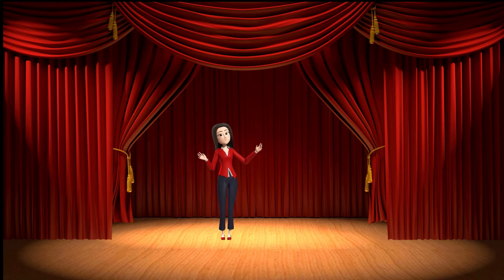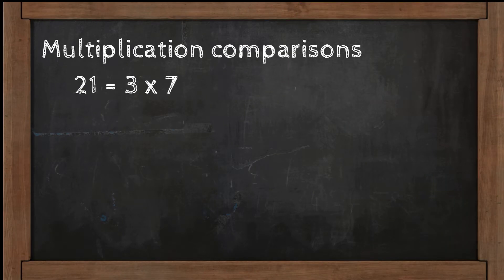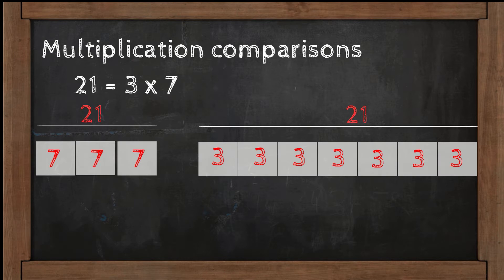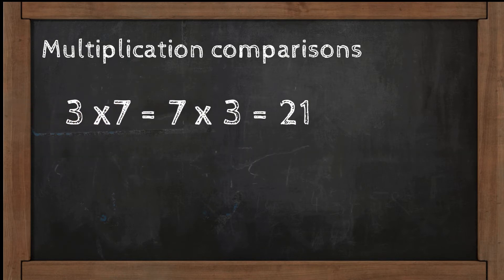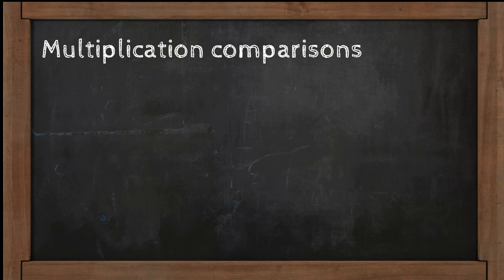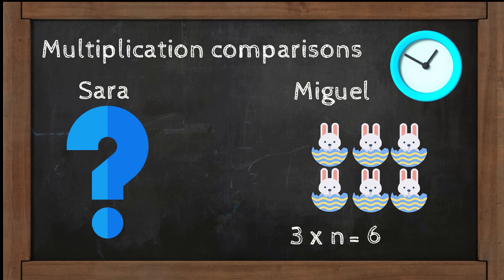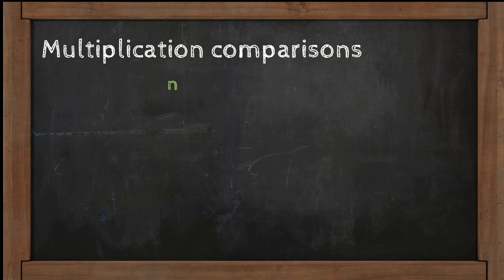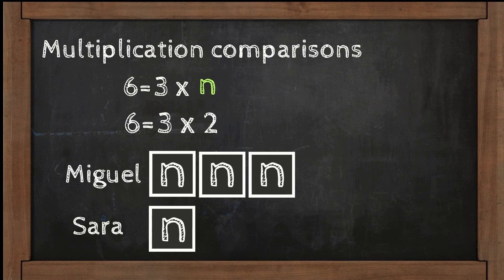Multiplication comparisons (math class)(grade 4)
Multiplication comparisons(math class)(grade 4) international school
any way focus on the examples and you will learn something new, and also students I want you to watch this video
it will help you to concentrate better

and the best program ever with an offer in this link bellow

thanks, bye